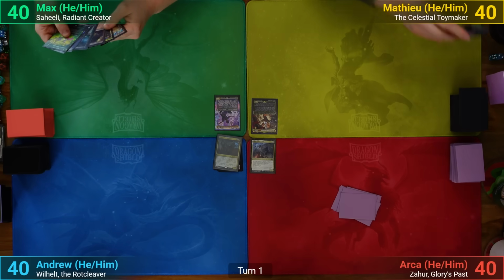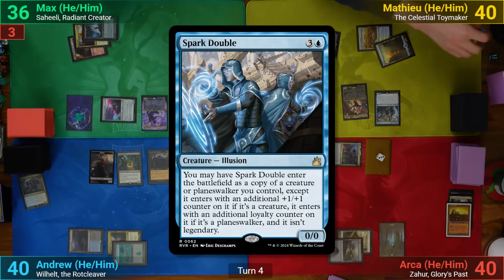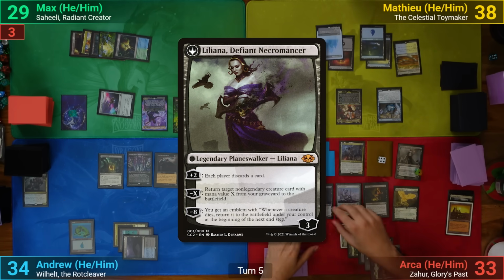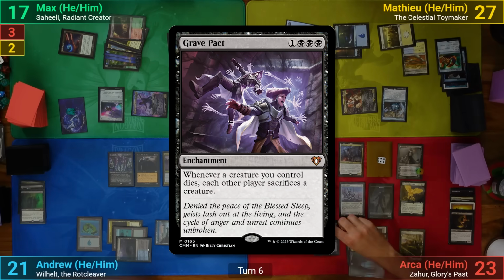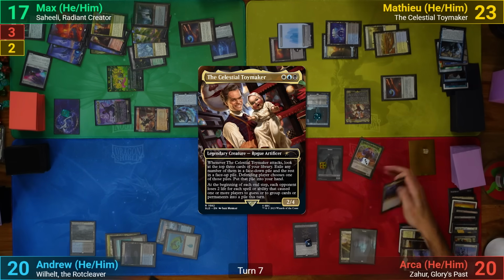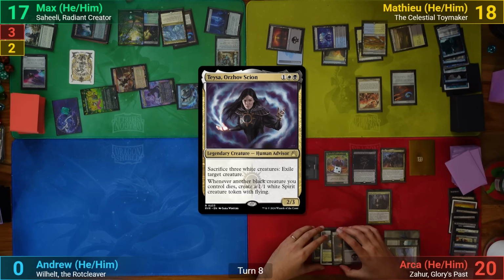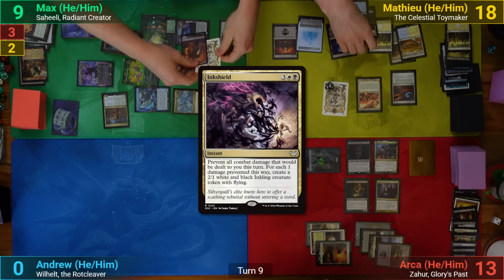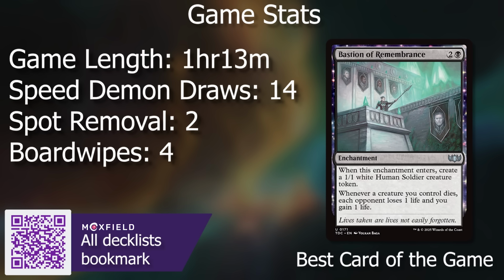Zahur, Glory's Past vs Saheeli, Radiant Creator vs Wilhelt, the Rotcleaver vs The Celestial Toymaker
💥Save 5% off of your first order of singles or sealed products when you use the code MTGMUDDSTAH at 401 Games or returning customers can use the code GOBLINS5 to save %5 on orders of singles💥